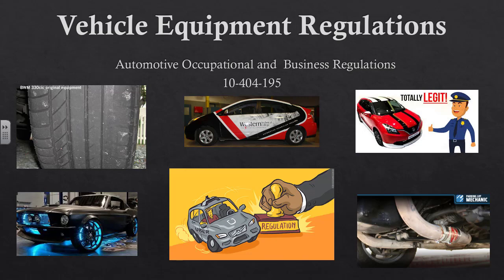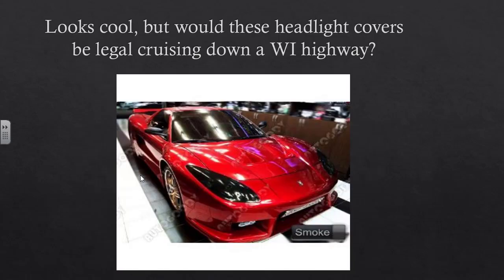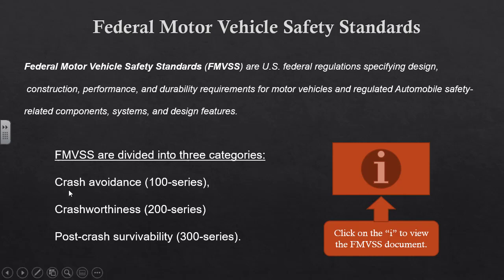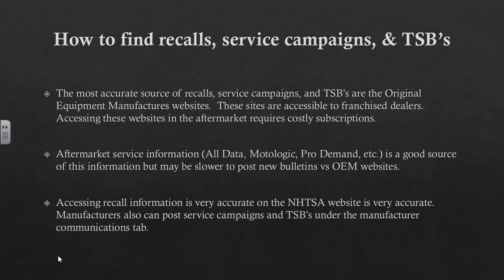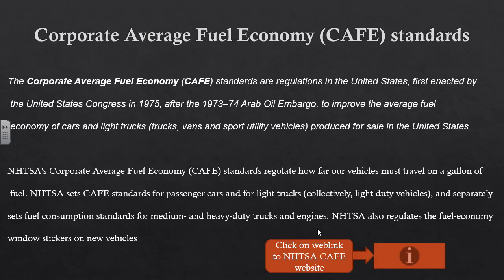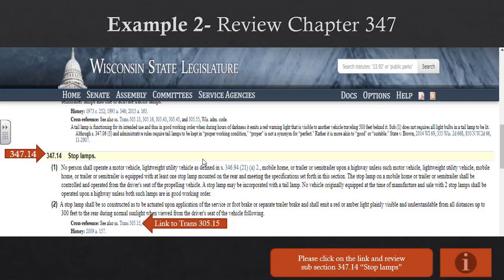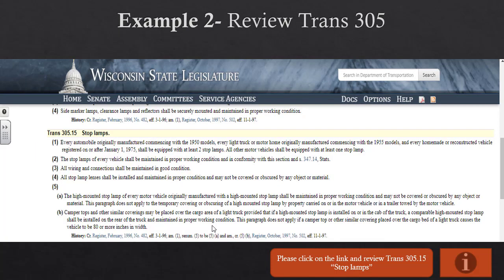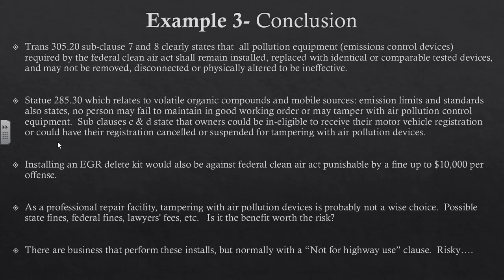Vehicle Equipment Regulations Virtual Lecture